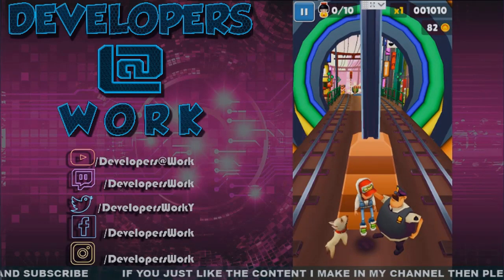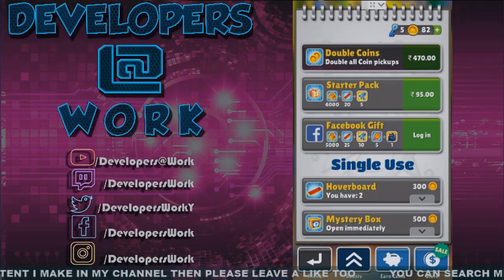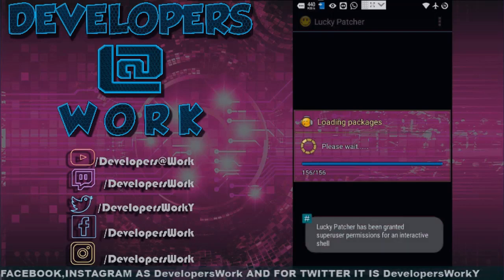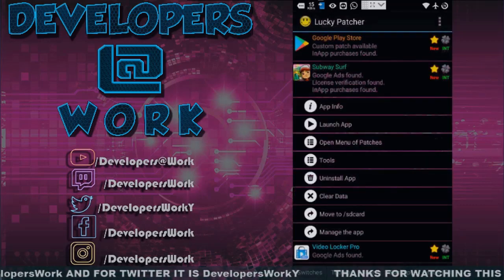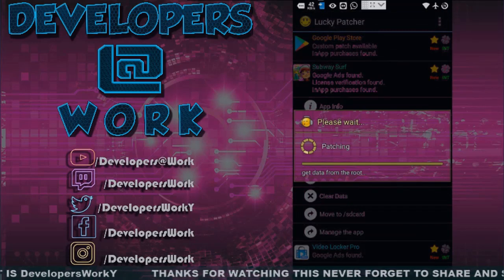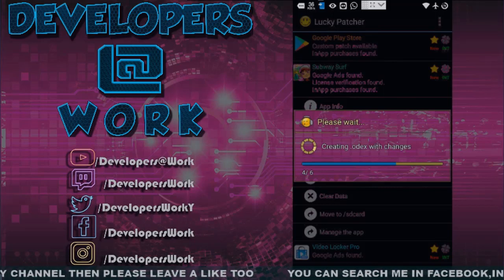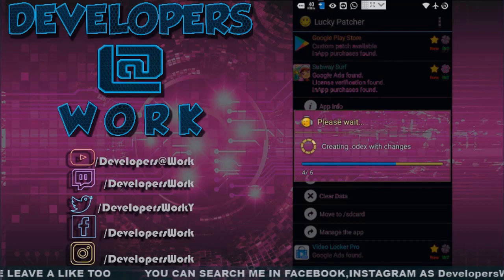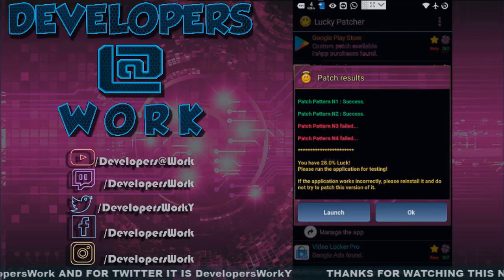[ GUIDE ] NO MODDED PLAY STORE NO ROOT STILL FREE IN-APP PURCHASES CAN HAPPEN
Some apps will have this vulnerabilities, so we are going to show you how someone can use them to make in-app purchases without even using a modded play store. How to crack an app using lucky patcher without installing modded play store, this doesn't even require root and make a comment if you want any links.

In this video I am going to show you guys

Method #1. How to get free InApp purchases. Modded Google Play (need root). Lucky Patcher
Android 4.0 to 7.0 FREE In-App Purchases HACK NO ROOT 2017!
*UPDATED* Free In Game Purchases NO ROOT! LUCKY PATCHER GUIDE to hack ANY GAME!
FREEDOM APK: NO ROOT required? Can Freedom App work WITHOUT ROOT?